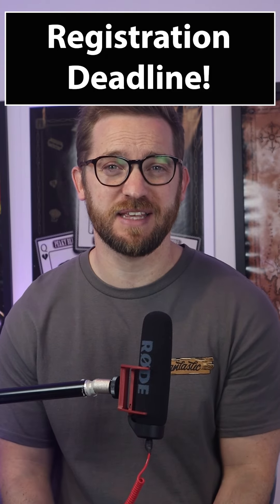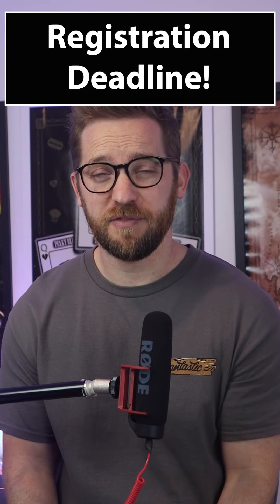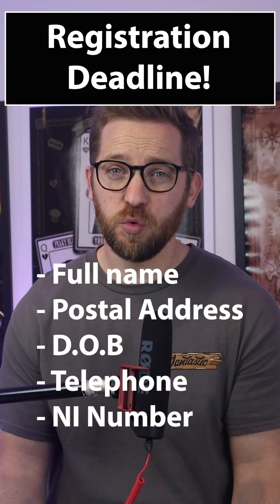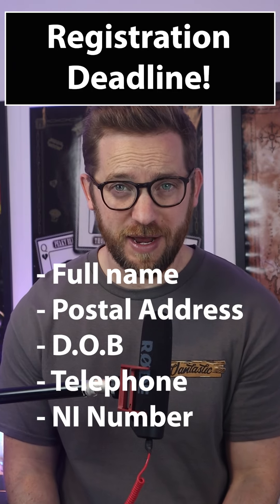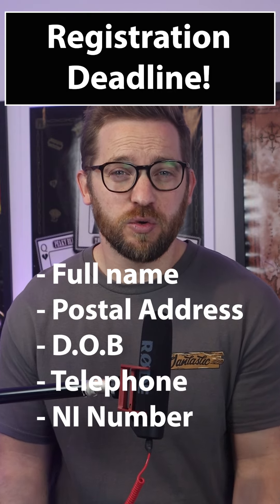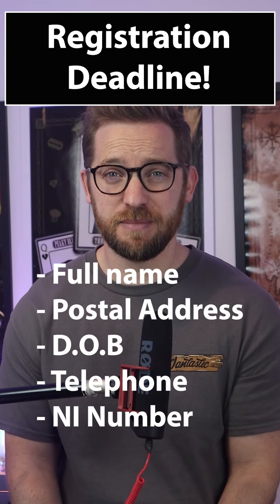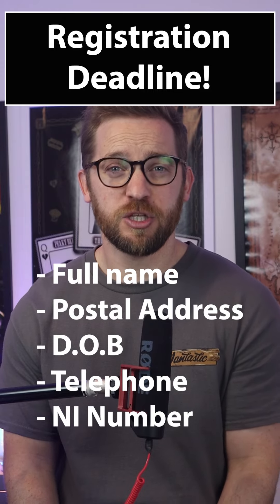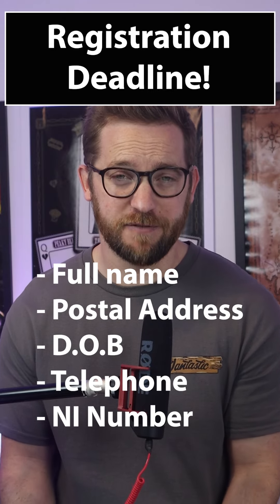Register for Self Assessment Deadline - 5th October